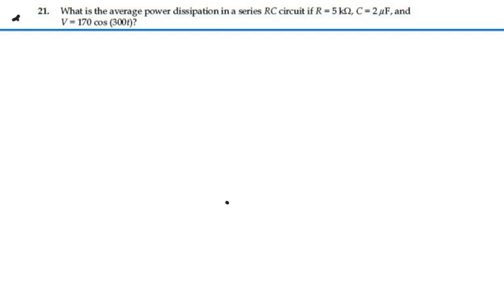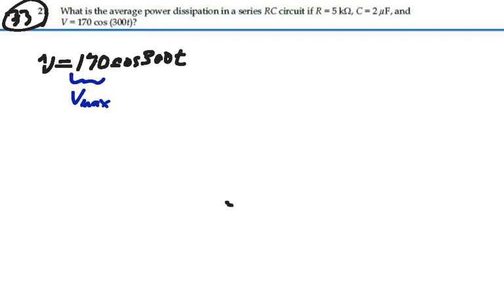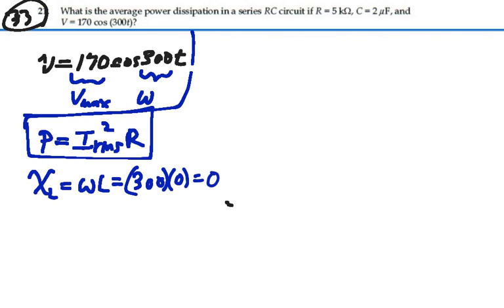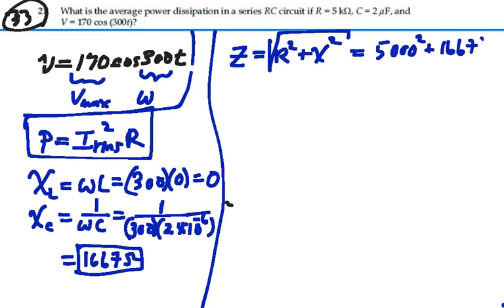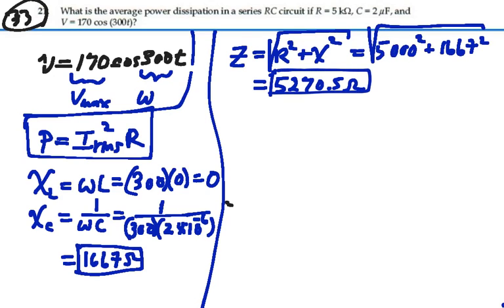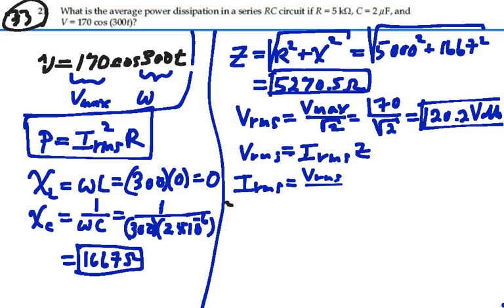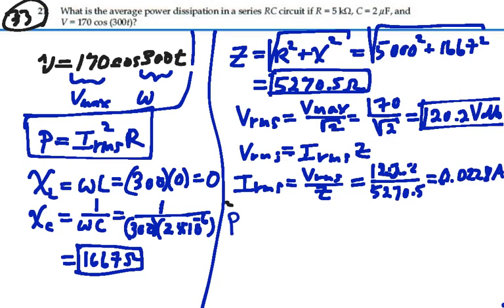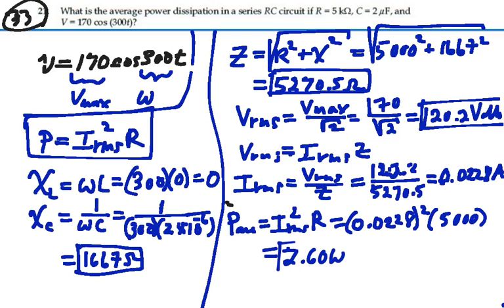Prob 33-21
AC Circuits